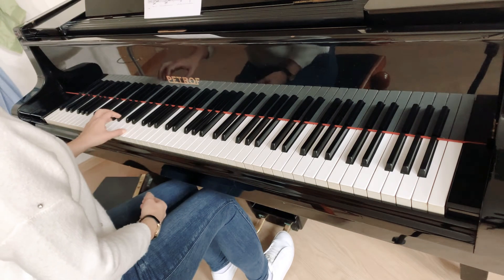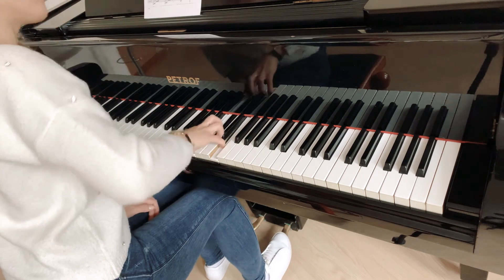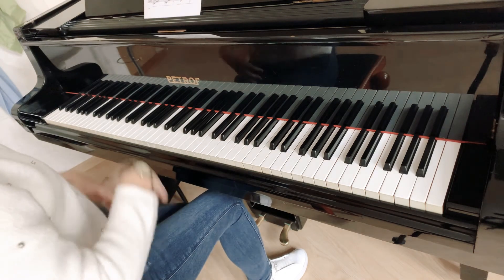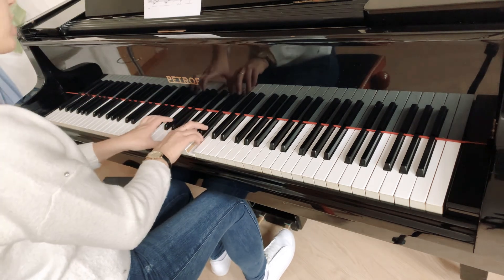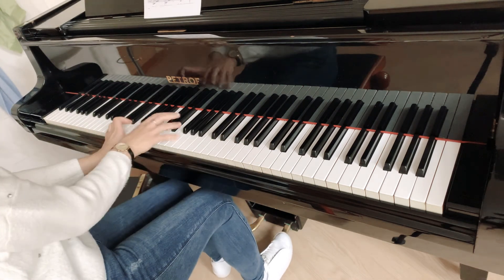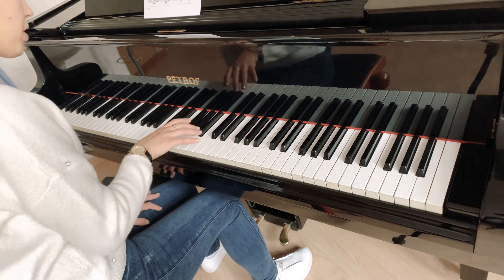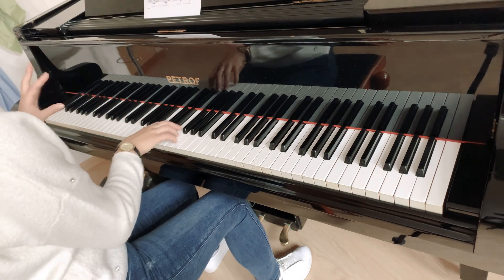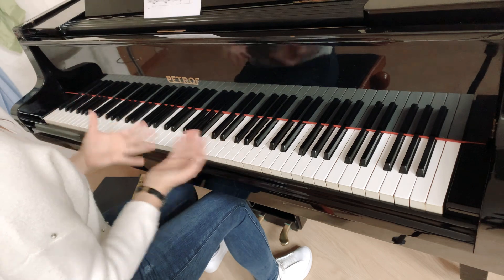Rusalka: tempo, dynamika, pedal